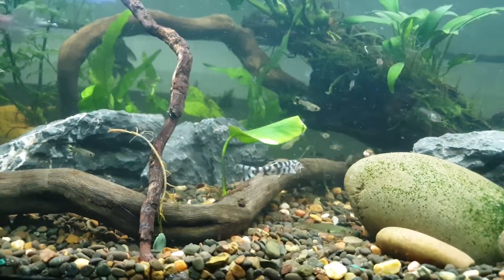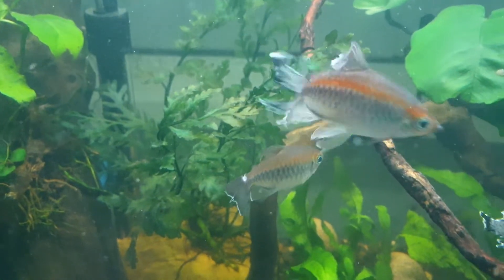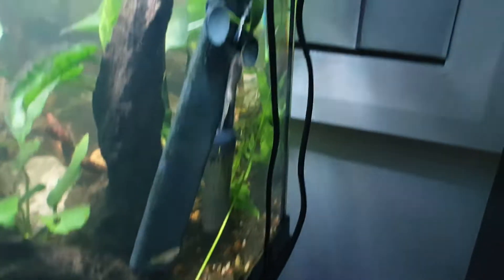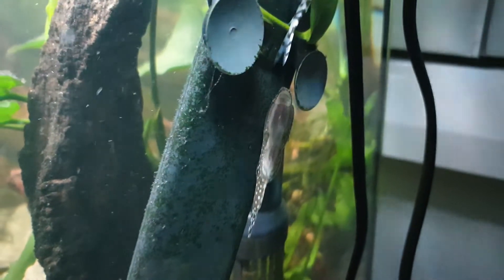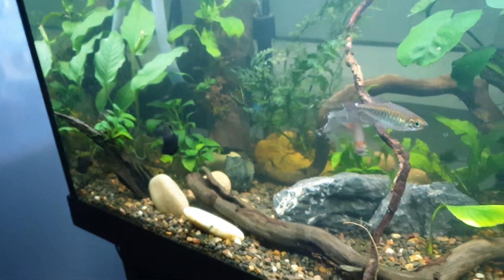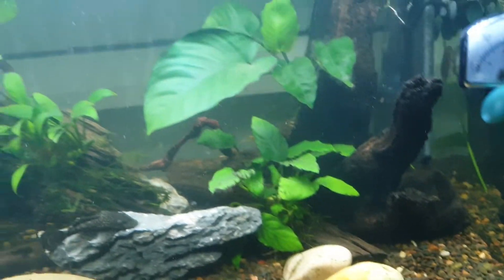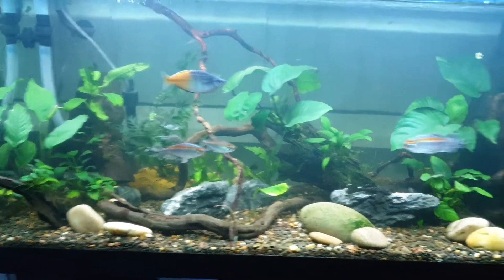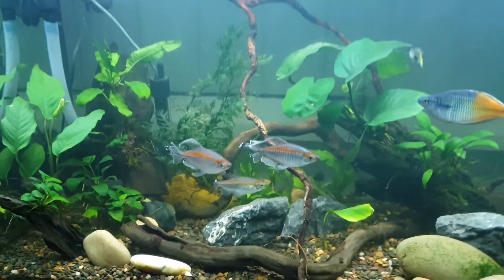Aquascape work and new fish in Africasia tank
foggy cos I just did the aquascape and fed them